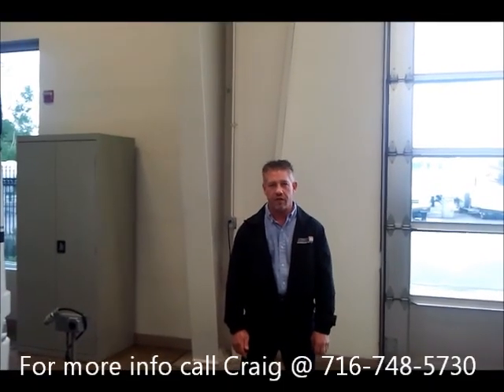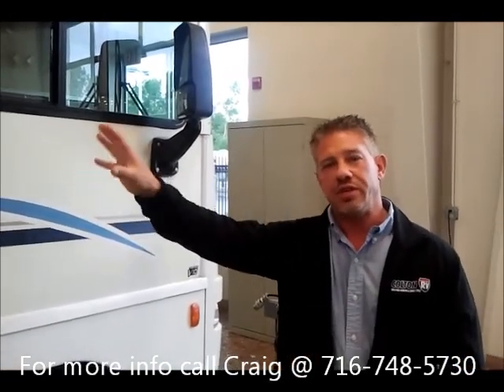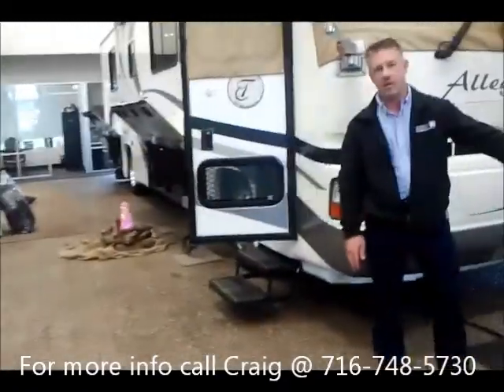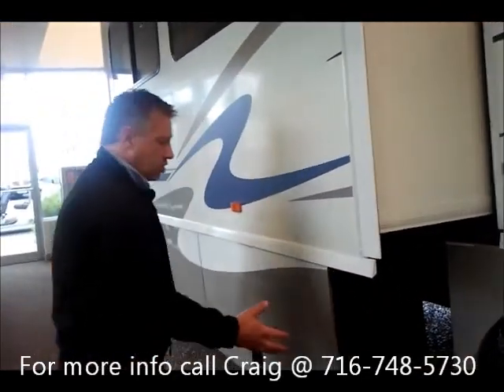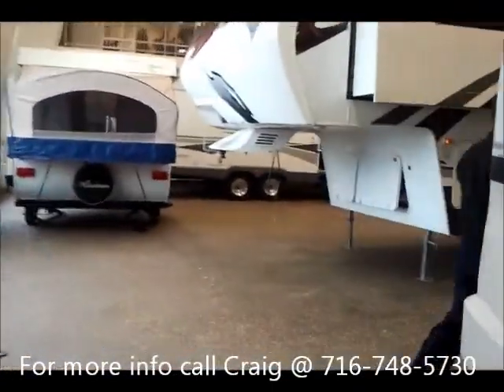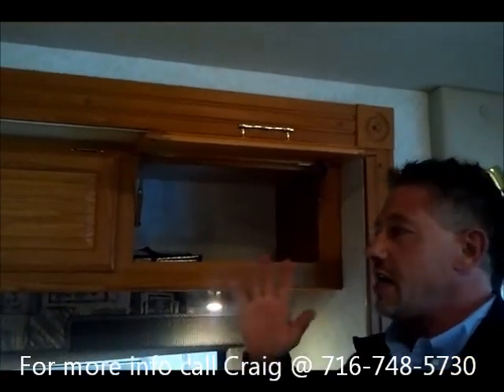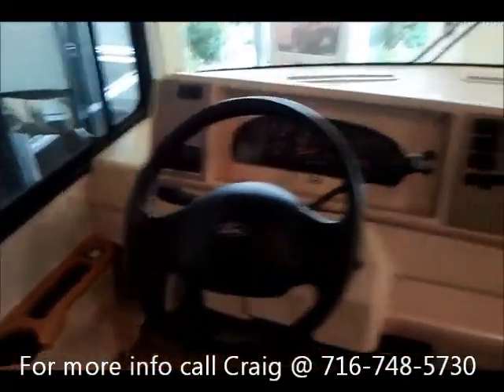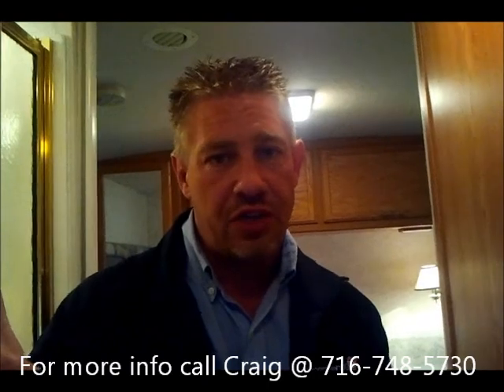05 Winnebago Sightseer 30B Gas Motorhome RV w/ Slide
Used 2005 Winnebago Sightseer 30' Gas Motorhome with Slide, ONLY 25,000 miles